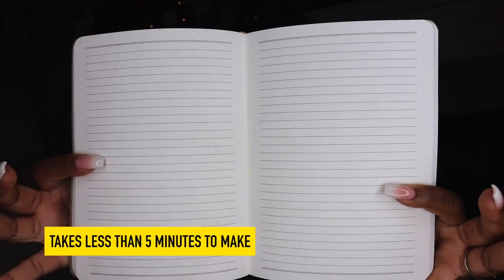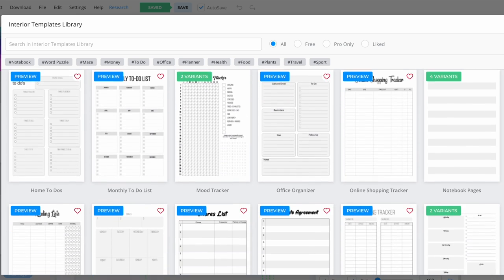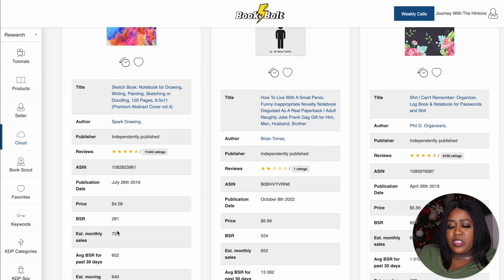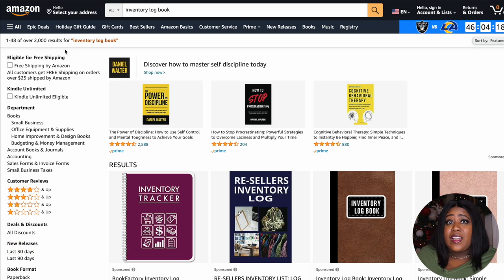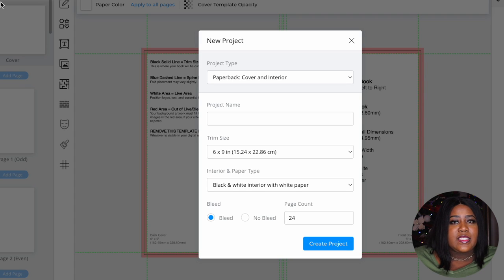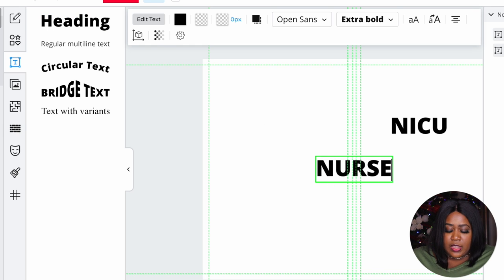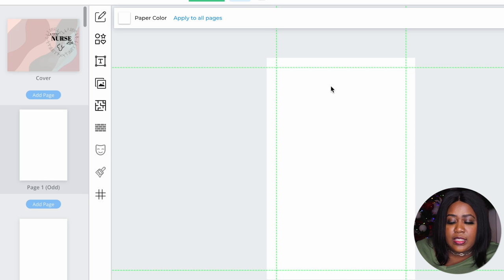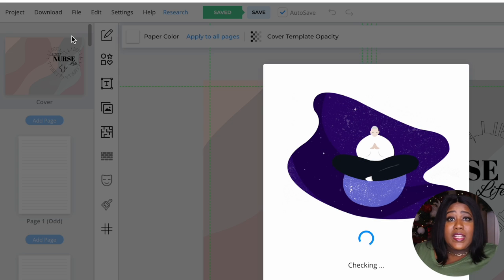Best Side Hustle To Make $4000 Per Month Online That Nobody Talks About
Check out my fav Amazon things including all my content creator tools

Entry period: 12/11/22 – 12/15/22 @11:59pm
(2 winners selected and will receive an email from Book Bolt on 12/16/22)

How to Enter:
1. Enter your email for a chance to win